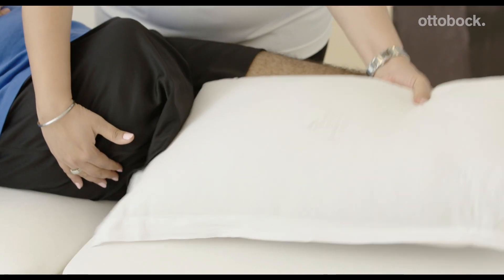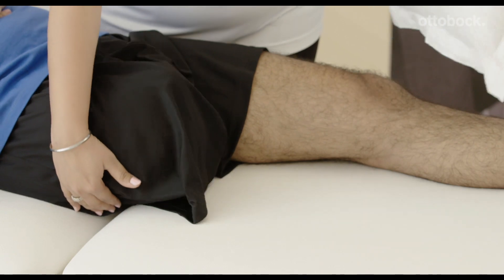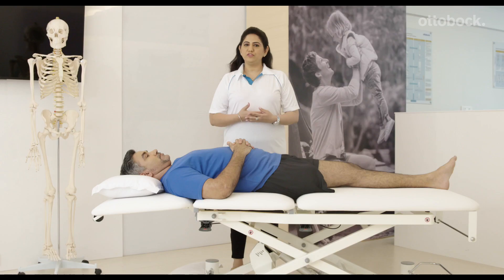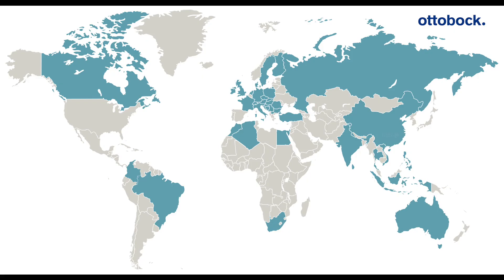Muscle contractures after amputation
You are looking into your first prosthetic fitting?

A major objective for you after your amputation is to avoid muscle contractures. Muscle contractures are defined as a permanent shortening of your musclature. This impairs your range of motion and can prevent you from achieving a physiological gait pattern.

Check out more videos for the time after your amputation on the Ottobock YouTube channel.